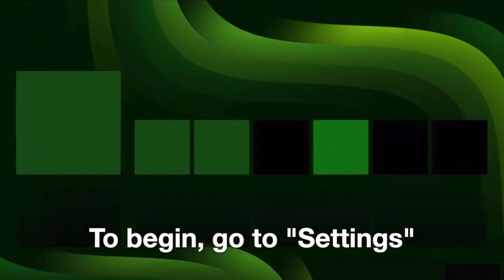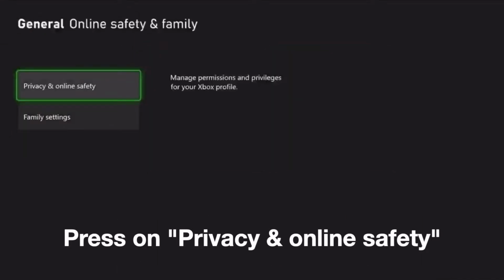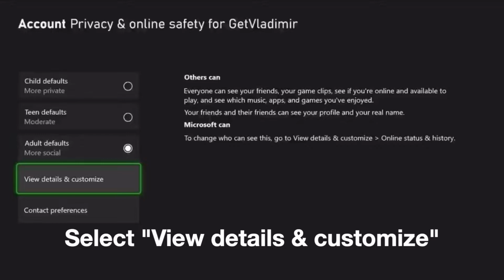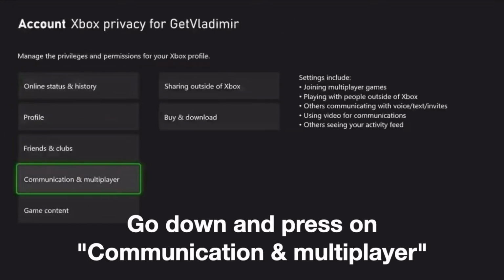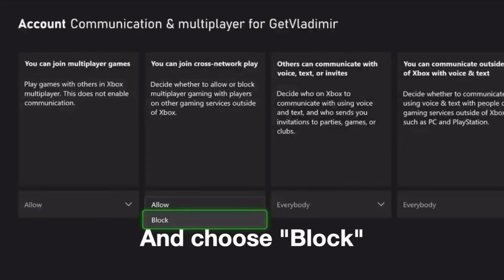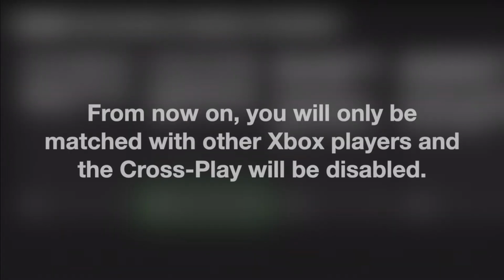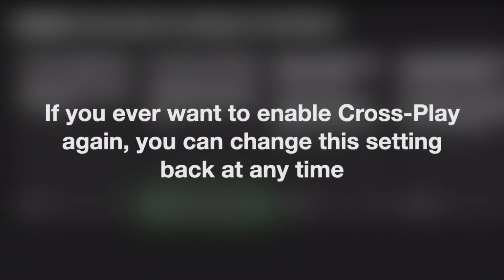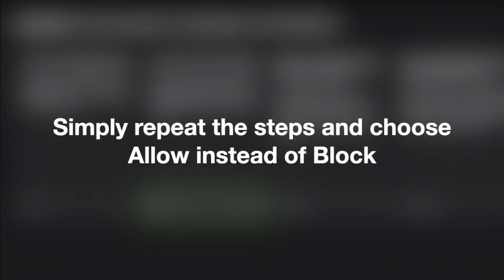How to disable Crossplay on Xbox Series X | S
This step-by-step video tutorial will show you the procedure on how to disable Cross-play on Xbox for all games